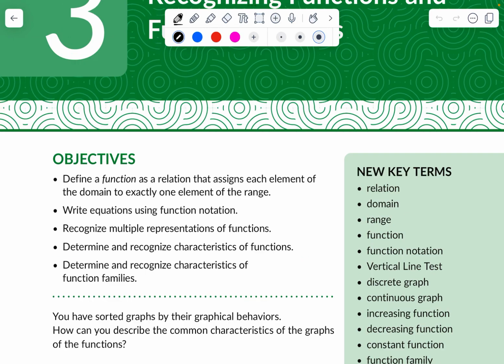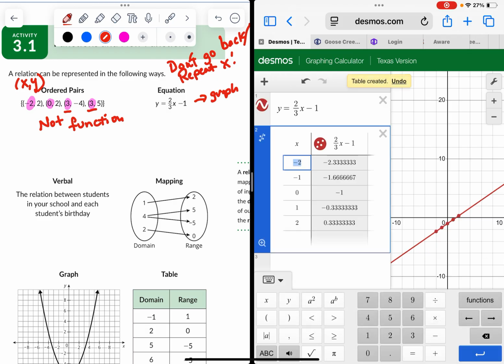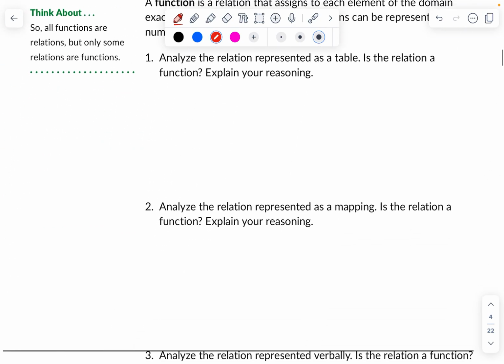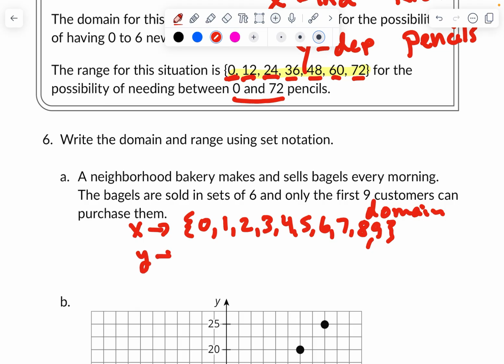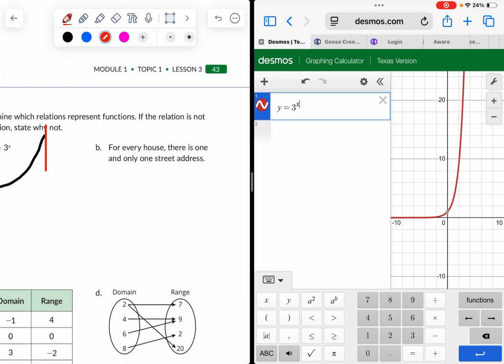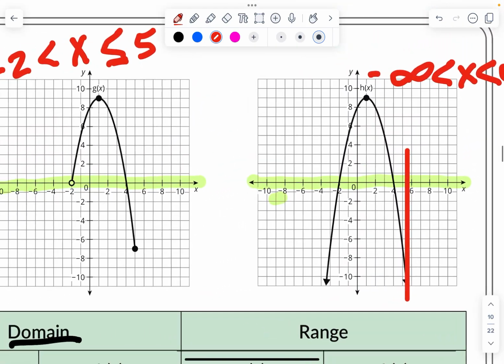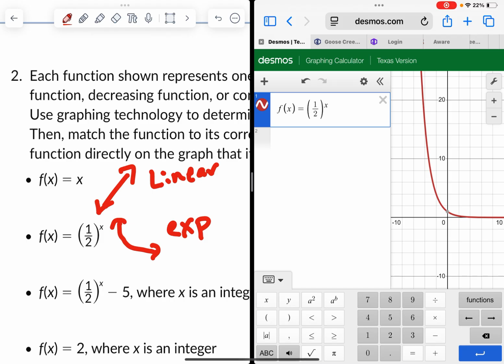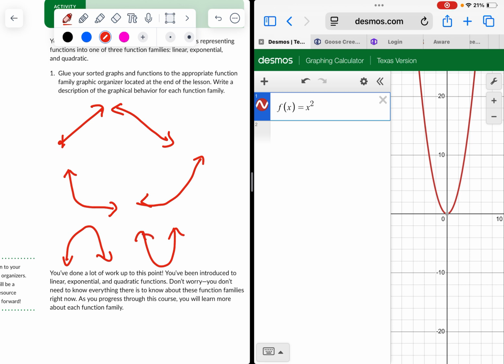1.1.3 notes Functions, Function Families, Domain and Range